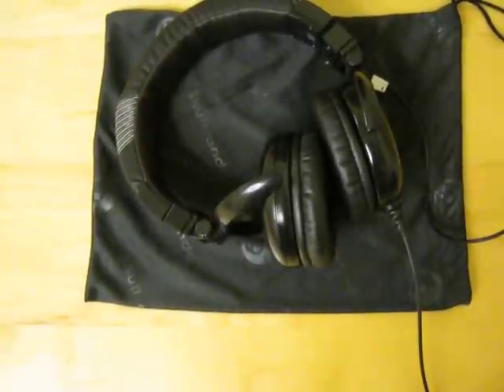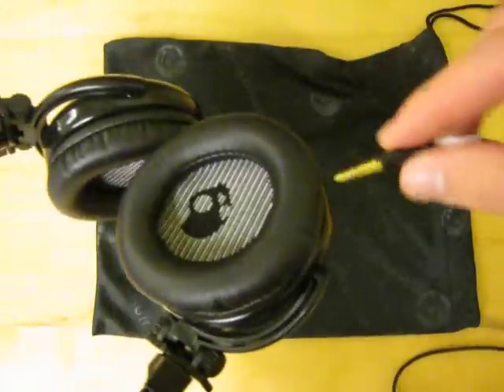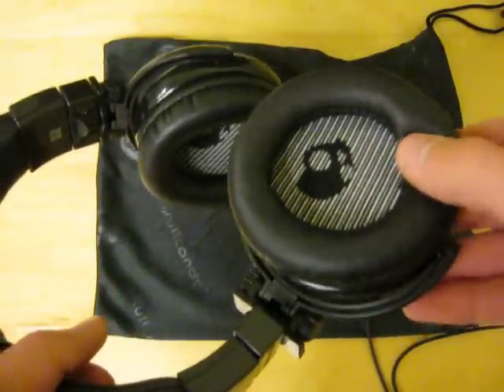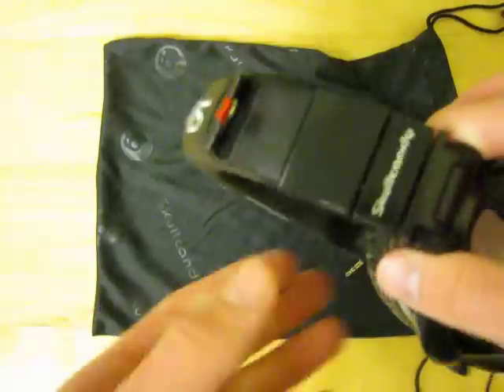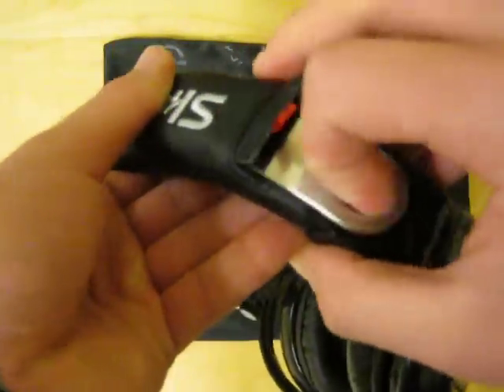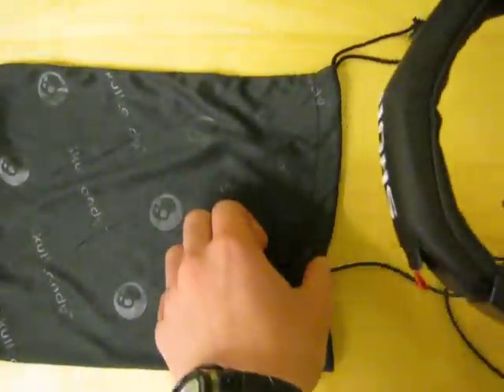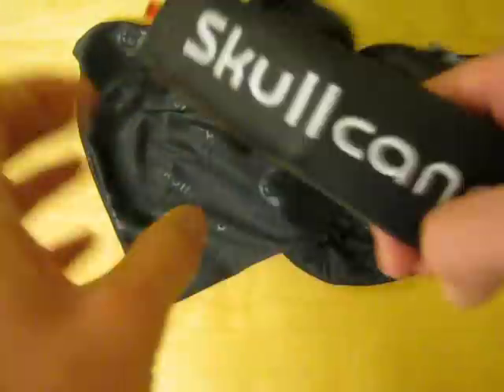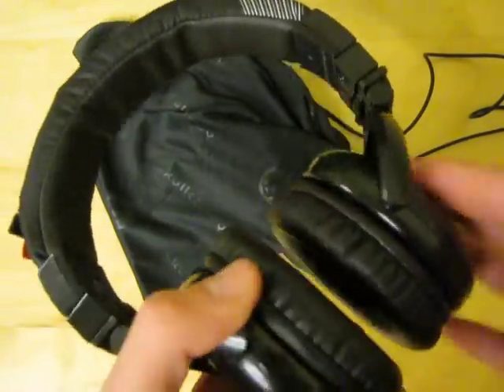Skullcandy G.I. Review